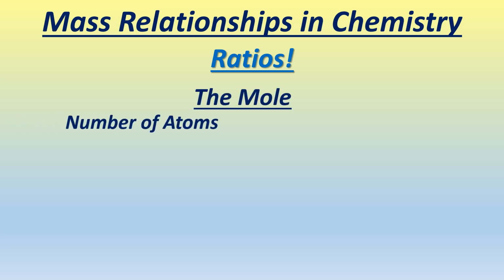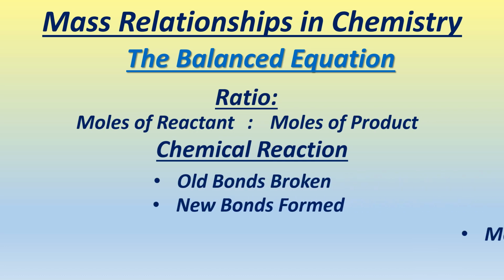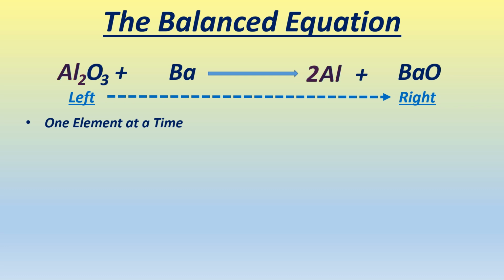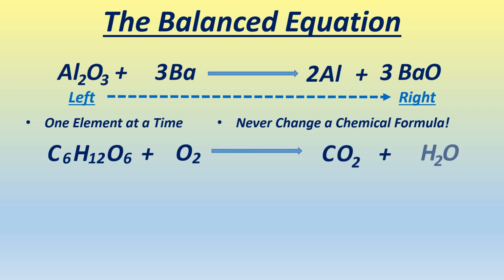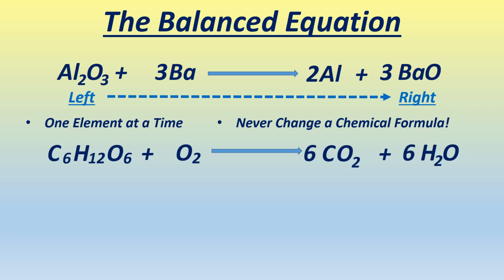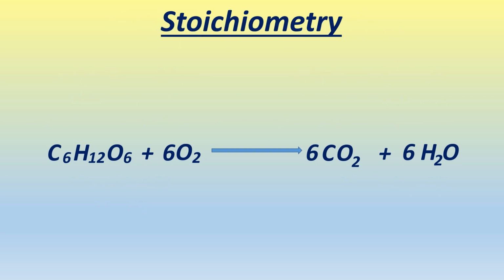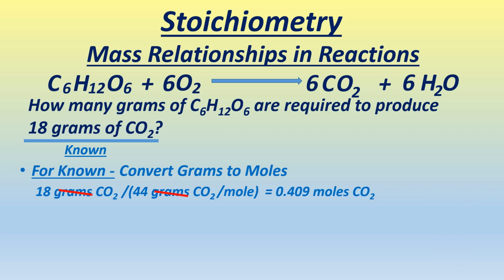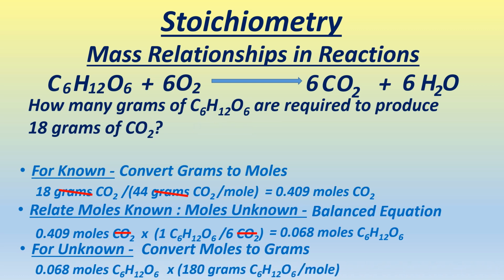Mass Relationships II Reactions, Balanced Equations and Stoichimetry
An introduction to balancing chemical reactions and using those balanced equations to determine mass relationships within a reaction.